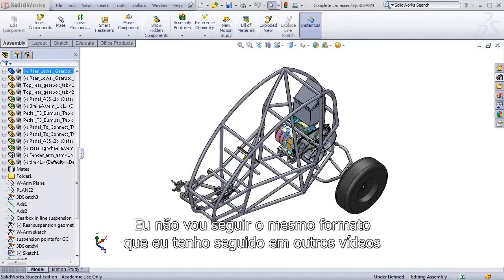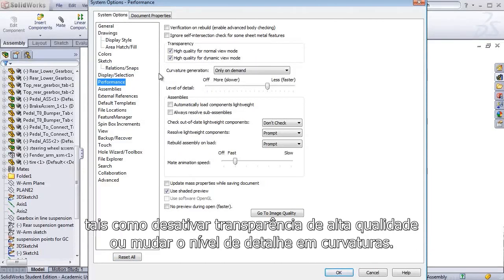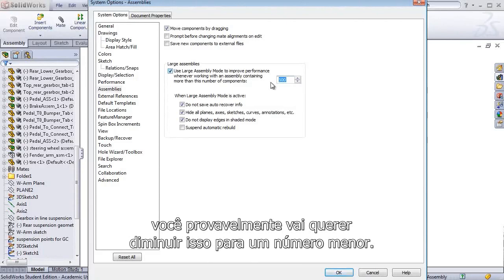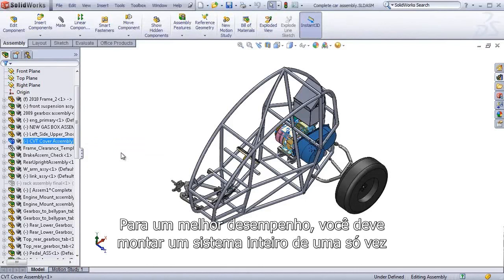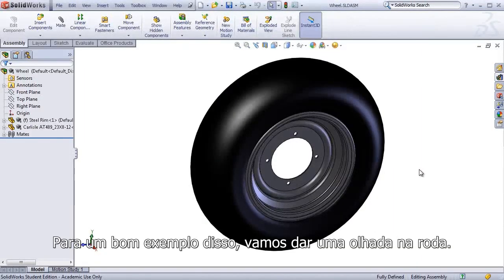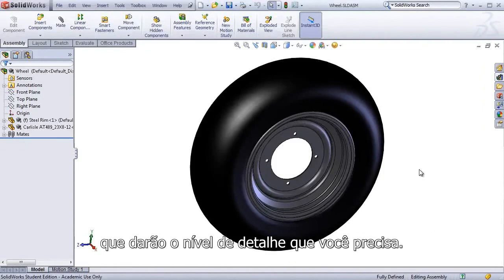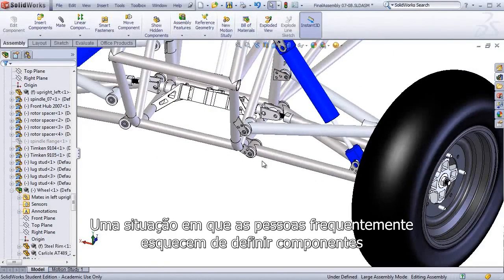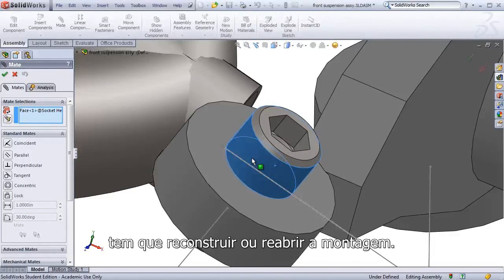SolidWorks BAJA SAE Tutorials - Large Assembly Tips and Tricks Legendado PT-BR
Esta é uma cópia legendada do video
postado por solidworks.